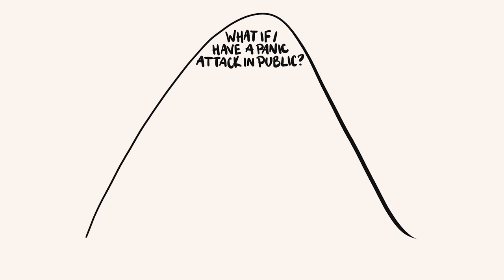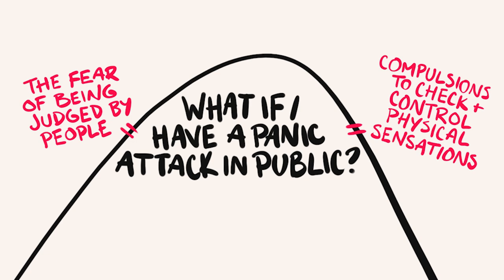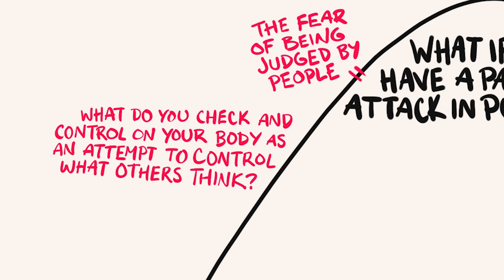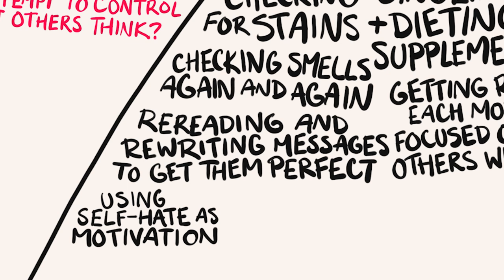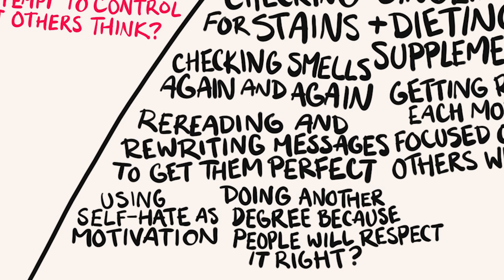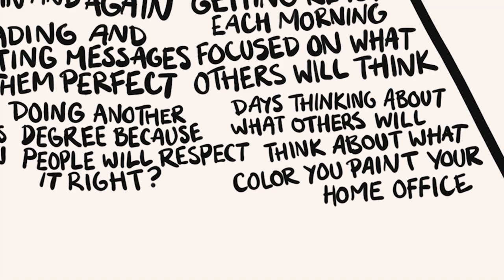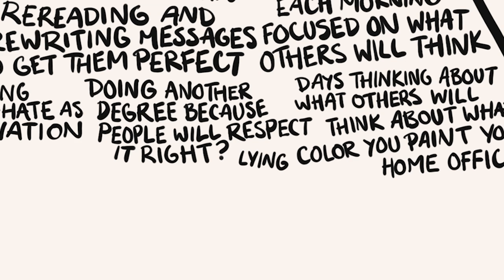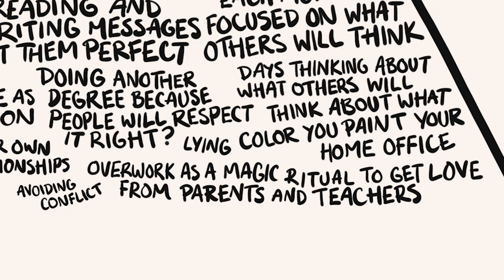How to identify core fears?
The intrusive thoughts and anxieties that might trouble us the most, or the OCD theme we identify with, are just the superficial outcome of some underlying fears we've probably been managing and controlling for years. This video covers an exercise for exploring core fears.

For working on recovery skills, grab my book, YOU ARE NOT A ROCK, wherever books are sold, like here on Amazon
(It's called THE MIND WORKOUT in the UK and Australia/New Zealand, DAS MIND-WORKOUT in Deutsch, ENTRENA TU MENTE en español)